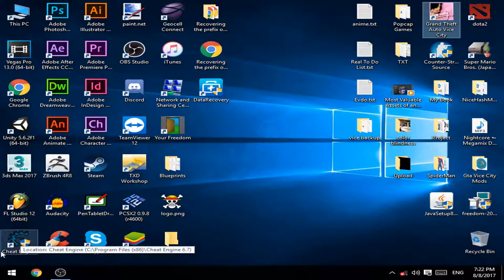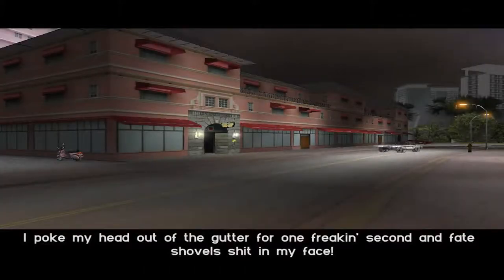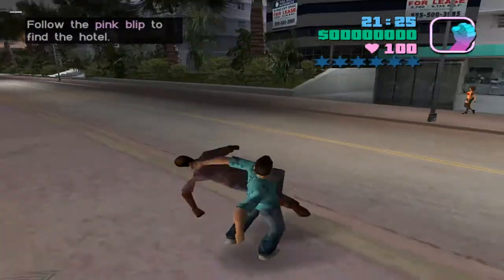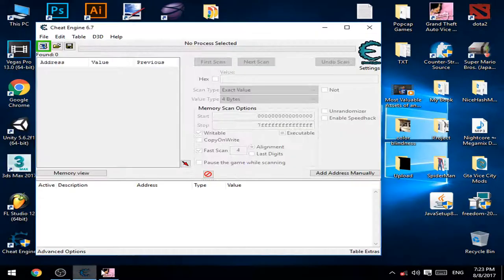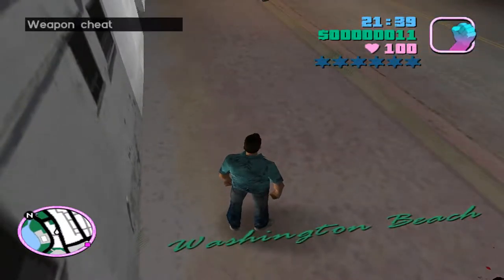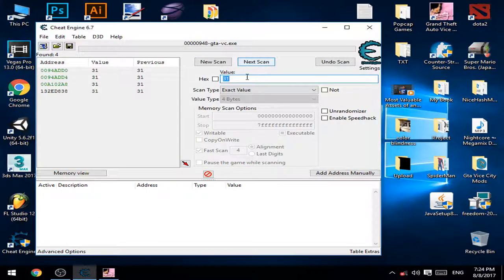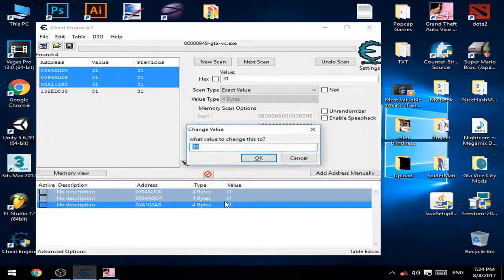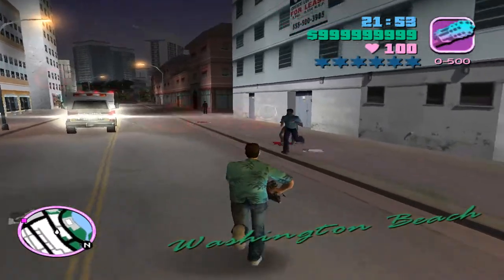How to hack GTA - Vice City Money [HD] +Link